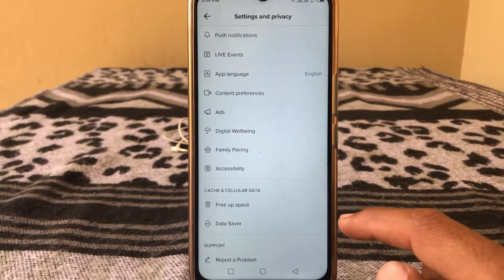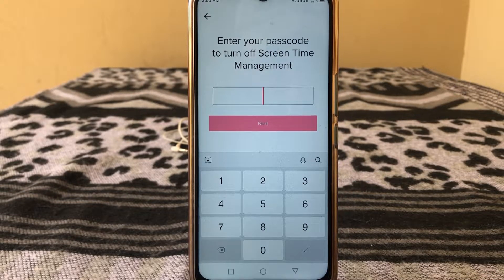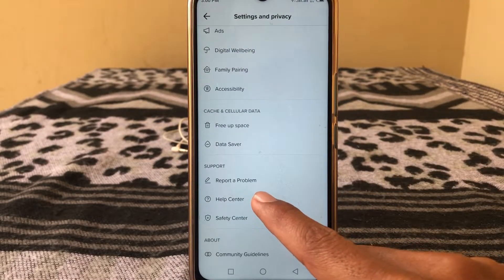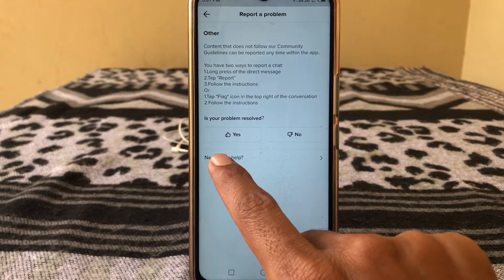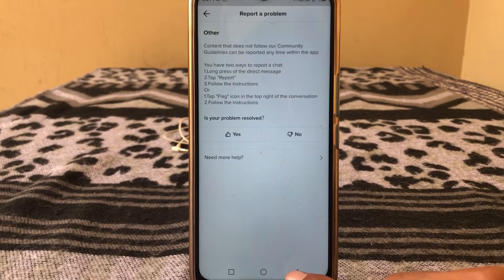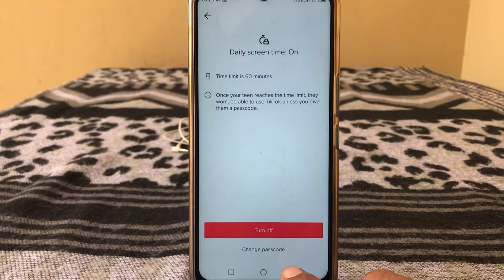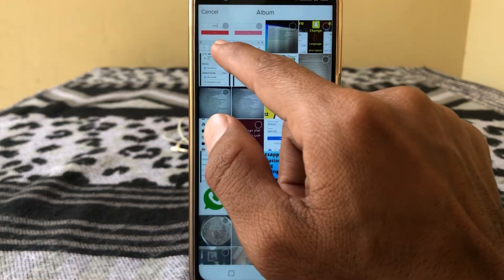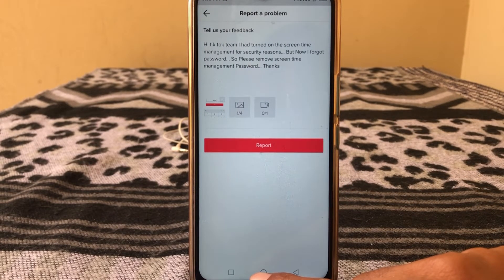TikTok Screen Time Management Forgot Password 2022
After watching this video you will be able to know " TikTok Screen Time Management Forgot Password 2022 ". So get rid of this problem and enjoy your device.
If you have any problem, please let me tell in the comment, I will help you.